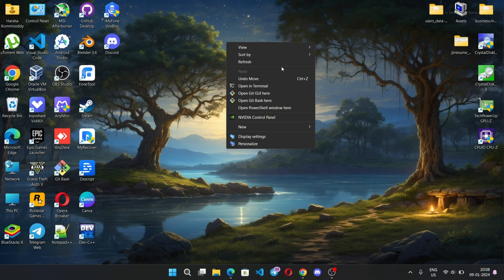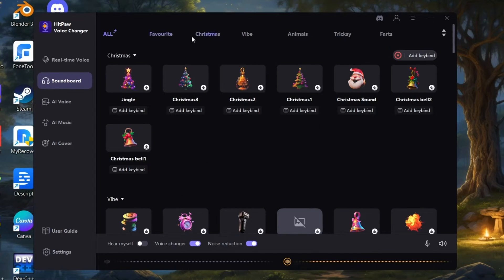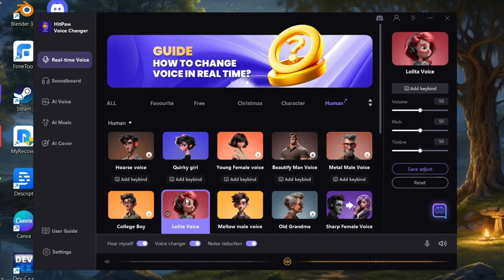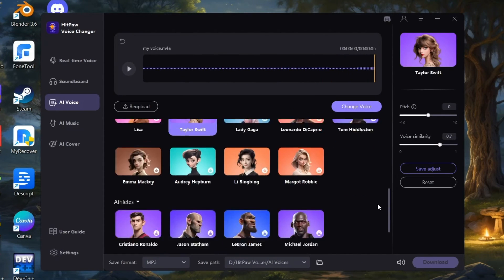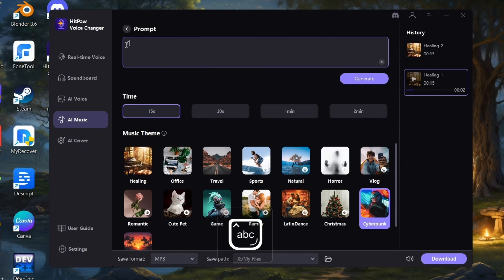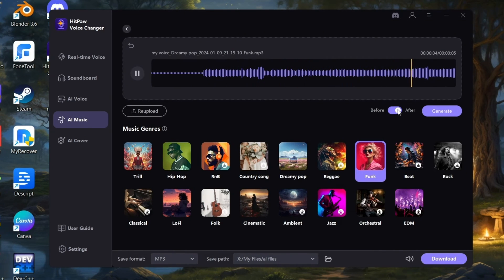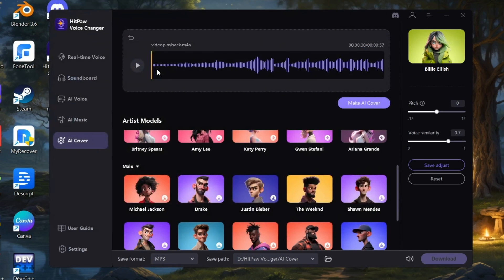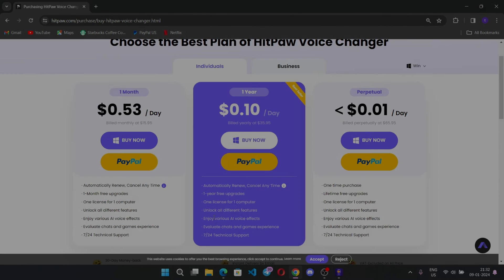Best Realtime AI Voice Changer for every app | Create AI Music | HitPaw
Theme centered around: Free Real-Time AI Voice Changer with AI Magic Effects

Transform your voice in real-time with HitPaw's AI voice changer! With this tool, you can create AI music and change your voice in any app. Say goodbye to boring voice chats and hello to endless fun with our top-rated AI voice changer. Give it a try now!